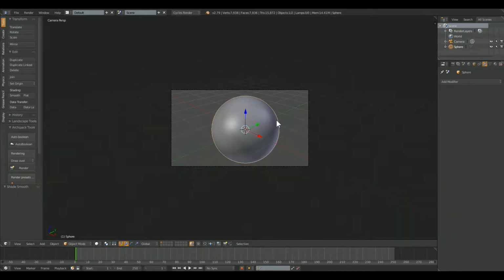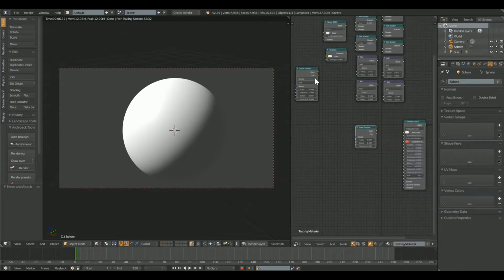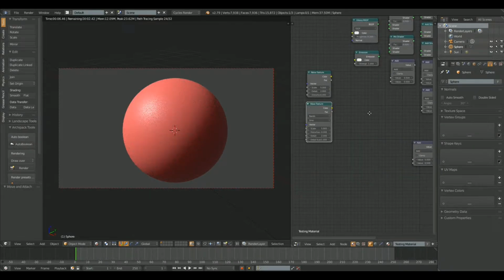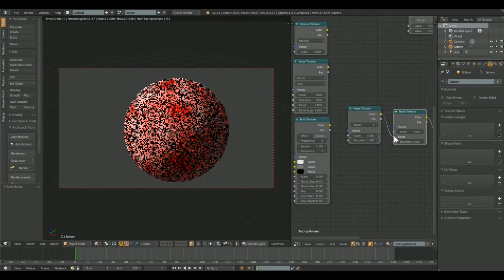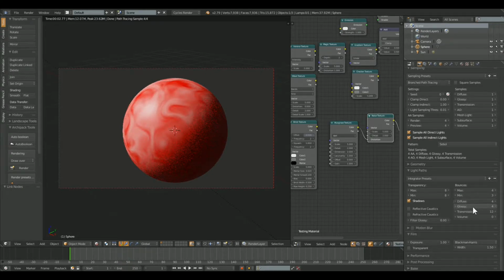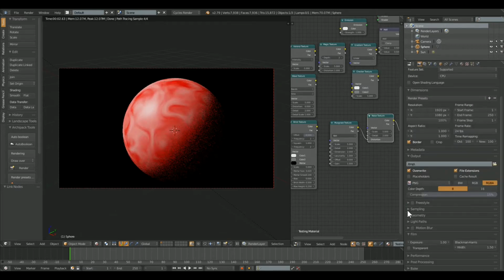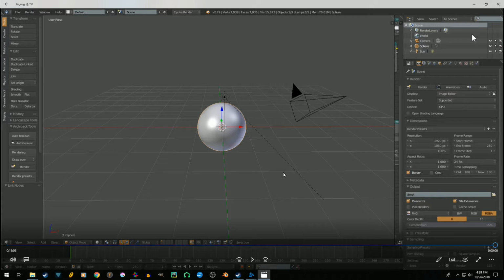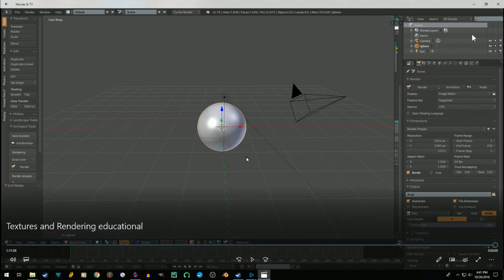IWG Blender Worktables Rendering101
Worktables and Rendering 101.  How easy it is in Blender to set up a worktable.  Also show some areas where you can make adjustments to squeeze out rendering speeds even with a normal desktop system.  Not all systems run Blender at the same  efficiency!  We hope you enjoy!